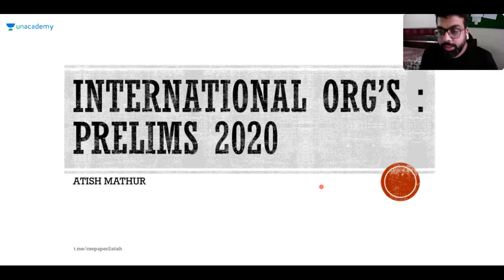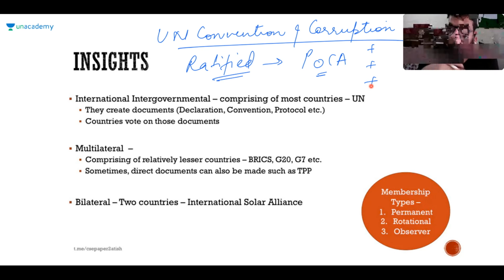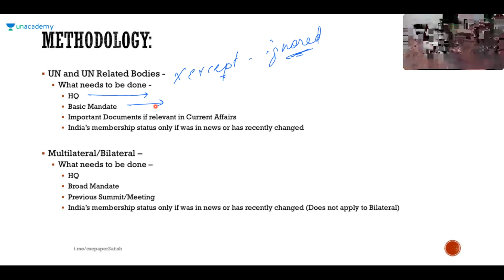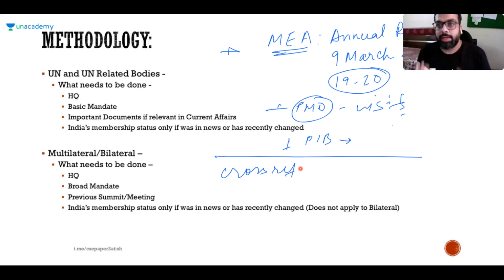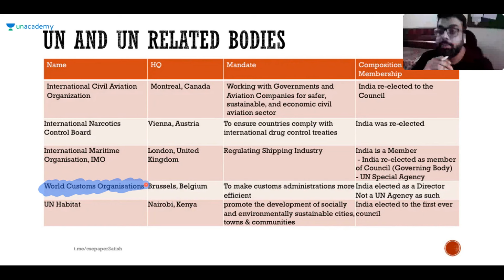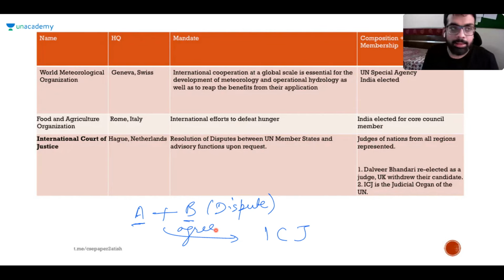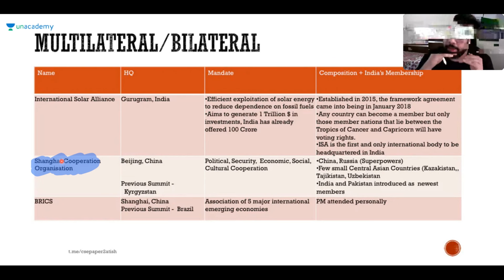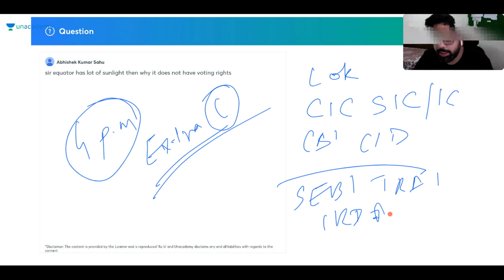Most Important International Organizations | UPSC CSE 2020 | Atish Mathur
Are you appearing for UPSC CSE Prelims 2020?
Test your preparation with Unacademy UPSC Championship - India's Biggest Free Mock Test for UPSC CSE Prelims 2020
Last Day to go! Hurry Up!

In this video, Atish Mathur will discuss Important International Organizations for UPSC CSE Prelims 2020.

👉 For this session's PDF, other notes, updates regarding courses, exam notifications and many more join us on Telegram

For more Free Sessions on Current affairs, Crash courses, Previous Year Questions of UPSC CSE.

1. Learn from your favourite teachers | अपने पसंदीदा शिक्षक से सीखें
2. Dedicated doubt sessions | समर्पित समाशोधन सत्र
3. One Subscription, Unlimited Access | एक सदस्यता, असीमित एक्सेस
4. Real-time interaction with Teachers | शिक्षकों के साथ वास्तविक समय पर बातचीत
5. Unlimited Test Series and PDF Notes | असीमित टेस्ट सीरीज़ और पीडीएफ नोट्स
6. Full syllabus coverage | पूर्ण पाठ्यक्रम कवरेज
7. Download the videos & watch offline | वीडियो डाउनलोड करें और ऑफ़लाइन देखें